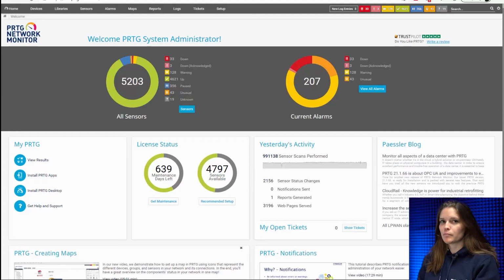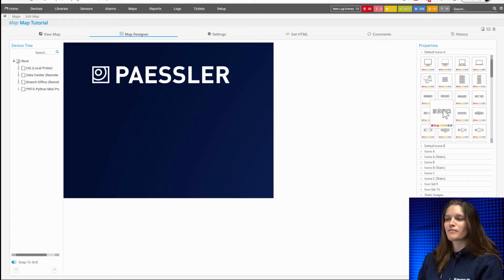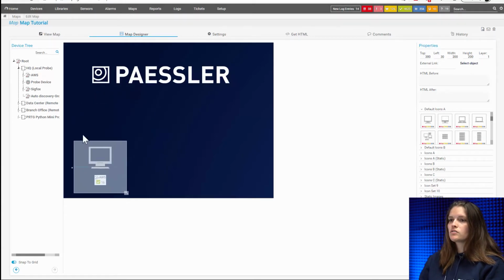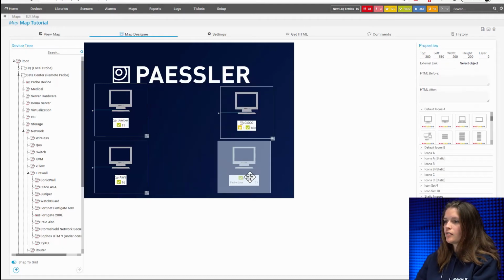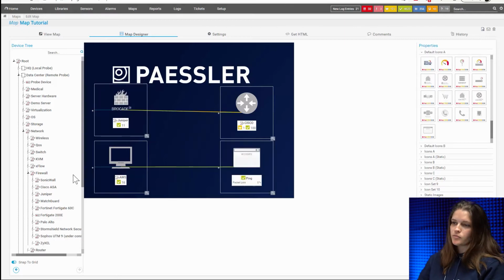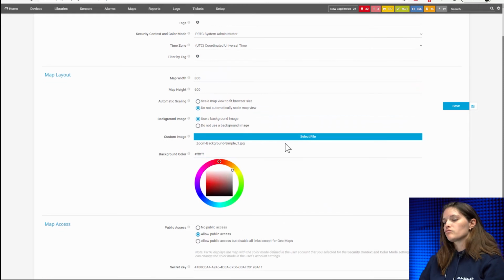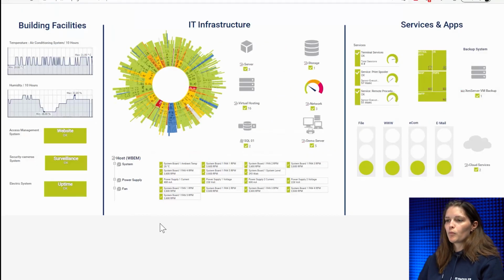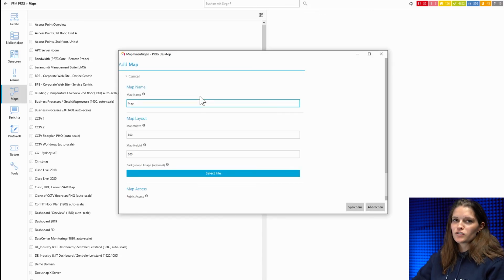PRTG Tutorial: How to Set Up a Map (dashboard) in PRTG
In this video you learn how to set up a dashboard using the maps functionality of PRTG. By using icons that represent the different devices, groups and sensors in your network, and their connections, you can set up a useful overview of the status of your network.

Free network mapping software PRTG
- PRTG maps all devices and properties at a glance
- PRTG creates interactive maps of your network
- PRTG alerts you before problems occur

PRTG Network Monitor: Network Monitoring with Map Editor

The 'Auto-Discovery' detects all IT components from switches, routers and firewalls, servers and applications, to storage systems and virtual servers.

All of these components can be integrated quickly and easily into clear network maps using the simple 'drag & drop' built-in map editor. Using custom HTML, multi-layer maps can be generated which allows to drill-down through multiple layers while 'error searching' without hindrance.

You can use an external tool for automated layer-2 maps or maps with a large number of devices.

Table of Contents:

0:00 - Intro & disclosure
0:30 - Set Up a Map
1:54 - Static and non-static icons
4:44 - Connector Tool
5:48 - View and share Map
7-35 - Examples
8:30 - PRTG Desktop
8:59 - Outro

The Sunburst View in PRTG

In addition to clear and easily creatable maps, PRTG provides a surplus against the suite of pure network scanning and mapping tools: PRTG maps show not only devices and connections, but also deliver information on their status.
Adding a building plan as wallpaper shows each device's location. Simultaneously, the PRTG Sunburst-View provides the entire network status at a glance.
The PRTG Sunburst View can be easily integrated into PRTG maps and displays all network components and their current status at a glance.

Network Diagrams

Another advantage of the PRTG-map editor is the ability to create custom network diagrams for different audiences:
For example, one map that shows all network devices for the network administrator, while the IT manager's 'overall' map uses the sunburst-view to show the entire network at a glance - including the state of all components.

PRTG – More than just a mapping tool

Even the free PRTG Network Monitor trial version includes all network scanning and mapping features of PRTG.
With PRTG, Paessler AG offers a powerful, affordable and easy-to-use unified monitoring tool. Over 300,000 administrators worldwide use our software, whether it be to monitor their server performance, LAN, virtual environments, or even the accessibility of their websites. PRTG is a network analysis solution for Windows.
PRTG supports all important protocols like SNMP, NetFlow, WMI or Packet Sniffing.

Unlimited version of PRTG for 30 days
After 30 days, PRTG reverts to a free version
Or, you can upgrade to a paid license anytime

Most administrators want to test a tool for free before deciding to make an investment.

The many advantages of PRTG:

1. Once the trial is over, it’s easy to upgrade your already configured version of PRTG, which means you’re much less likely to make an incorrect purchase.

2. One tool, one overview: Administrators often use a variety of monitoring solutions for their network or for the individual components of their infrastructure. But using several different tools every time you want to create an overview costs time and energy. PRTG is an “all-in-one” solution. Our dashboard and app provide a comprehensive overview, whenever you want it.

3. Quick customer support: Got a question? Stuck on a problem and need a hand? PRTG is backed by a dedicated development and support team. We do our utmost to answer every customer inquiry within 24 hours (on business days). Browse all our support topics here.

Configure your PRTG today. The trial version is free of charge. Save time, worry, and money with our monitoring tool designed for your network and entire infrastructure.